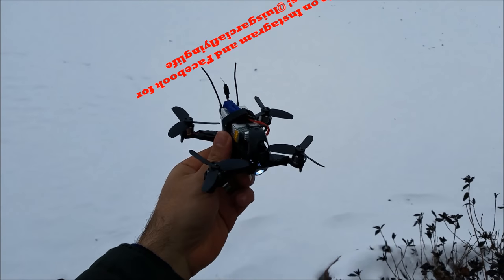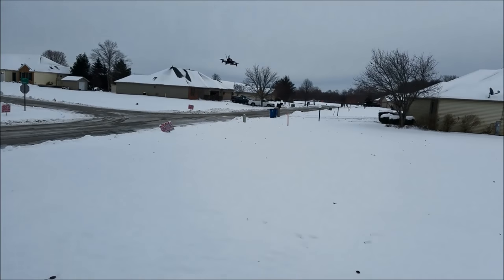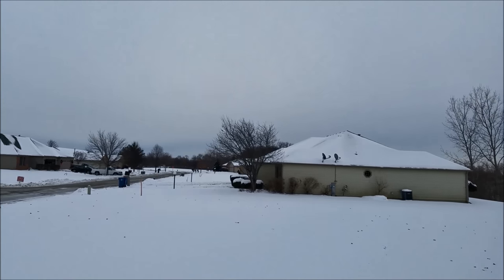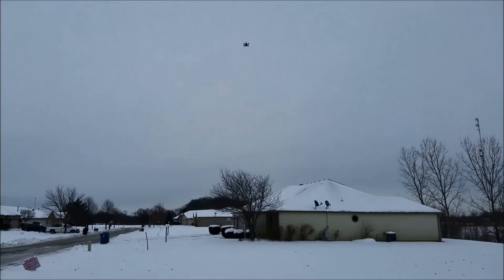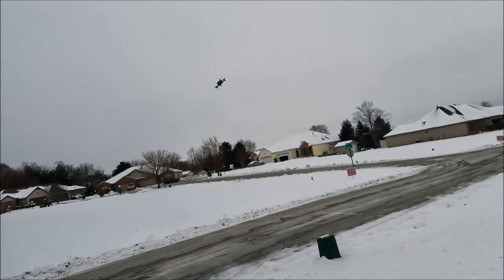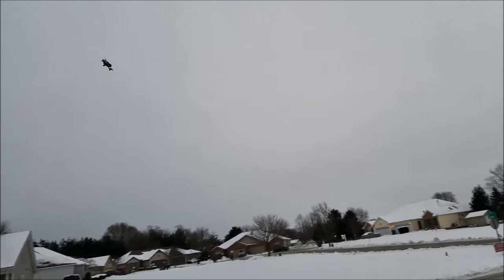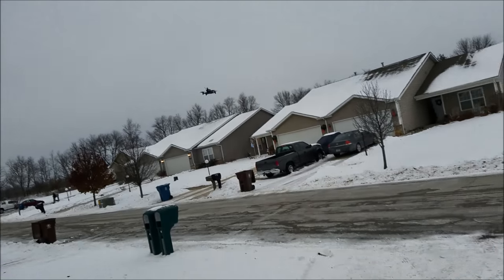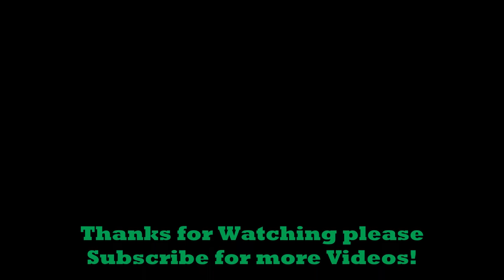Walkera Rodeo 110 Flight Test FlyingLife First!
Available now from USA SELLER
Amazing Micros a quick flight test of the new Walkera Rodeo 110. So far all I can say is wow! I was experiencing short flight times due to the super cold weather.

Once the product is available I will share the links here: EBAY

The Seller:
walkeraheliusa-ebay
supaquad-amazon
He always Ships fast from California!

Flying Life logos created by Alex Martinez